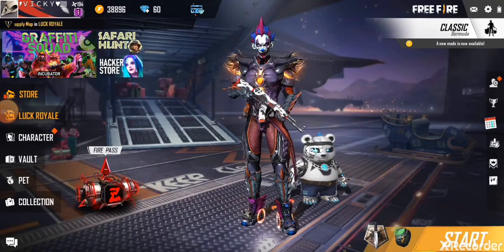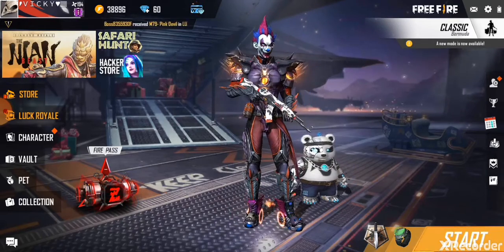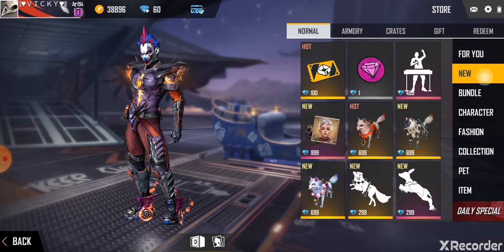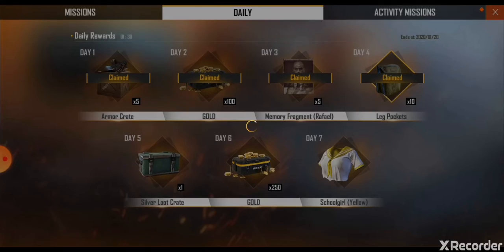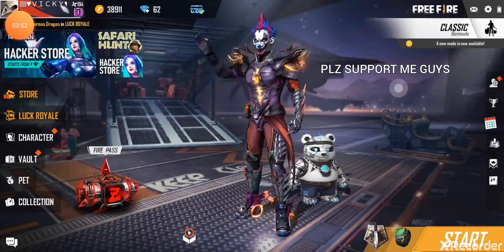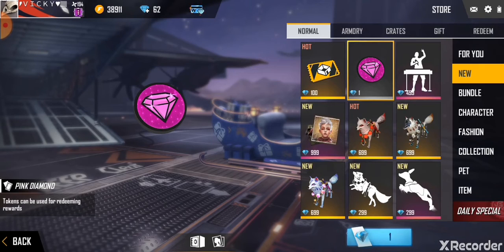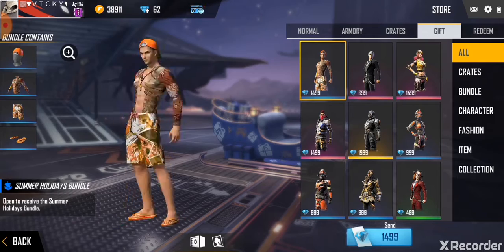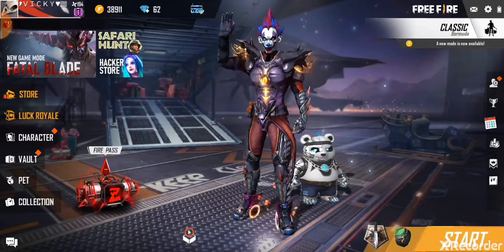HOW TO GET PINK DIMONDS AND DIMONDS IN GARENA FREE FIRE NO HACK NO APPS in NEW UPDATE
this is my secoud video my first video is not best plz support me guys